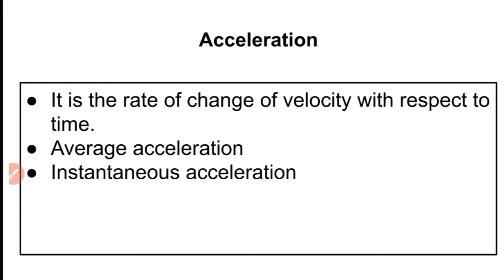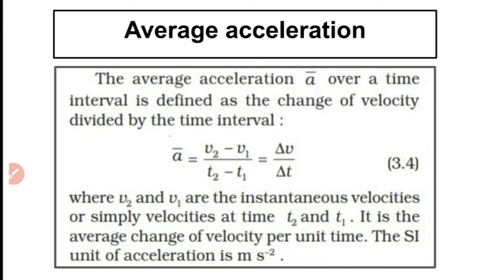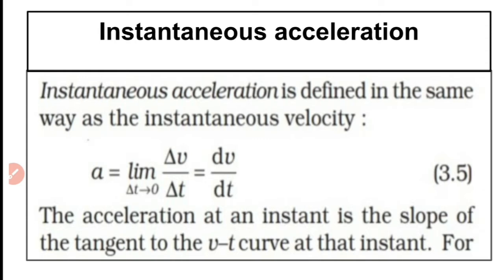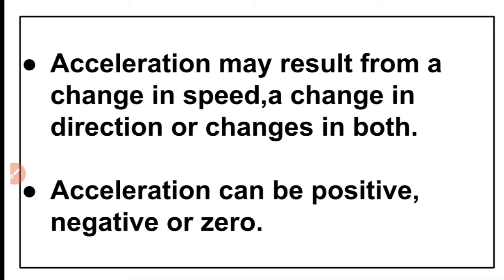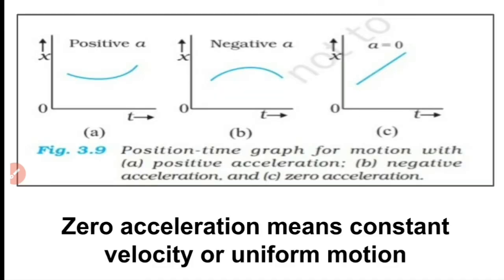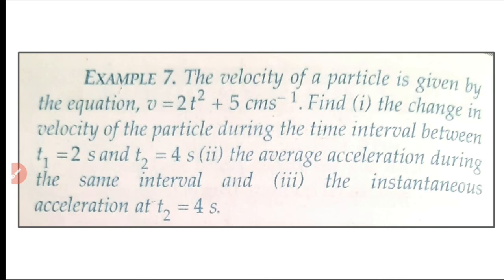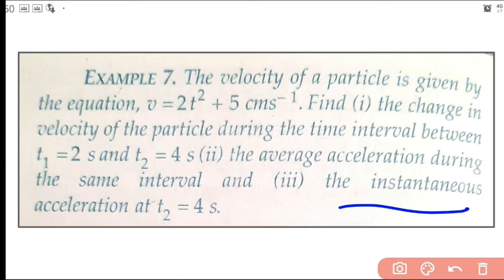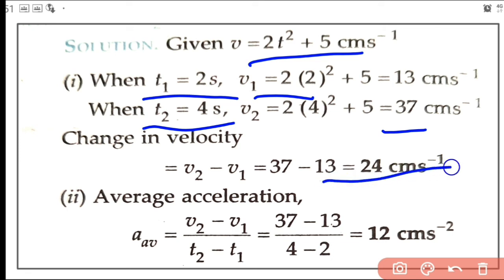Instantaneous & average acceleration. Part 4 Class XI Physics Ch-3 Current Electricity